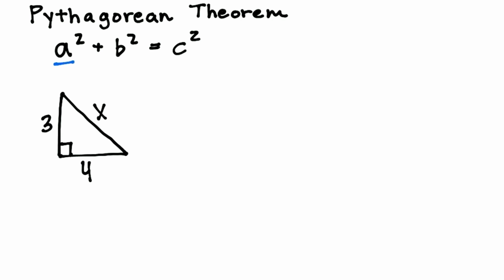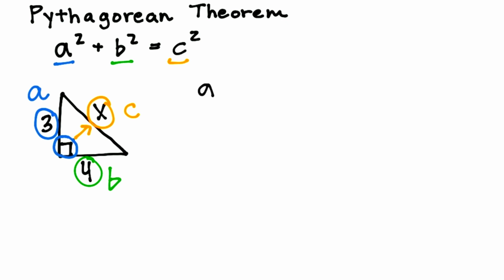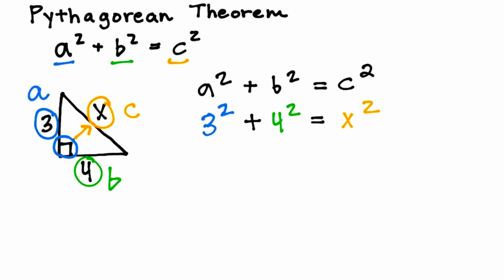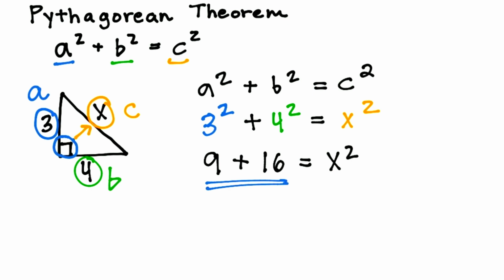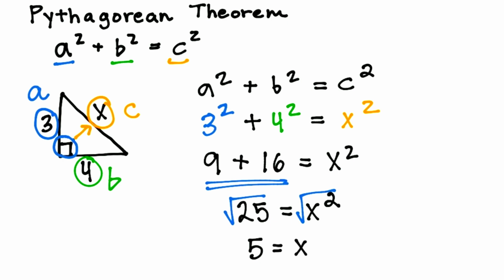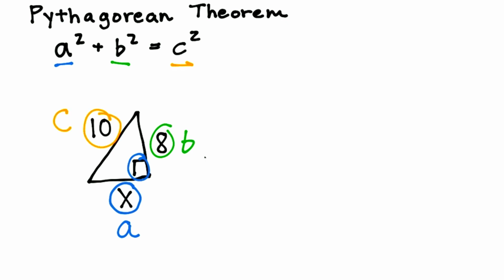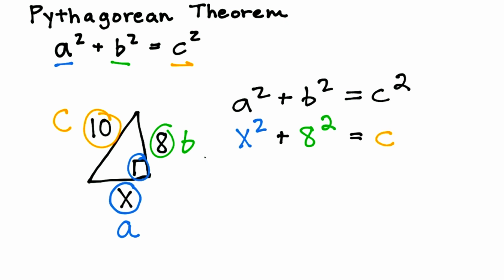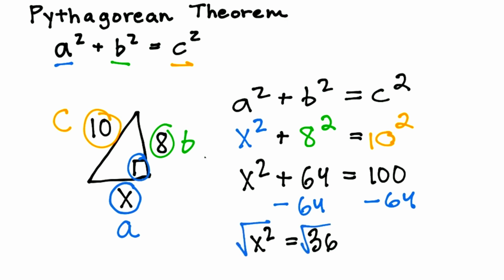Pythagorean Theorem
In this video, I teach how to solve for the missing side of a triangle using Pythagorean theorem.